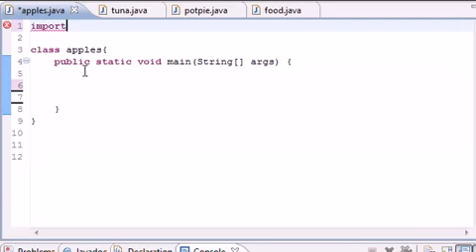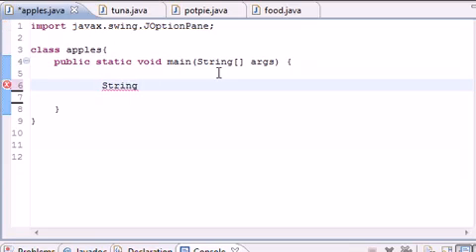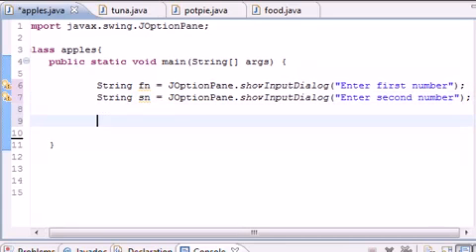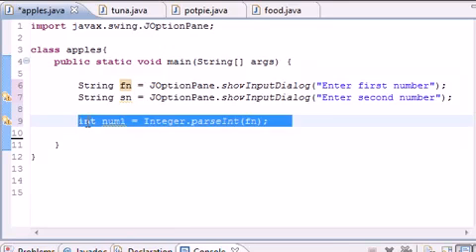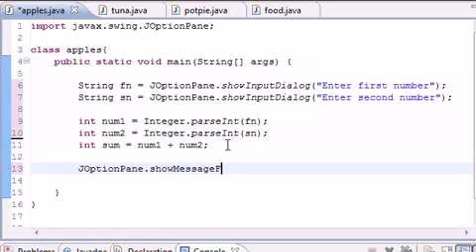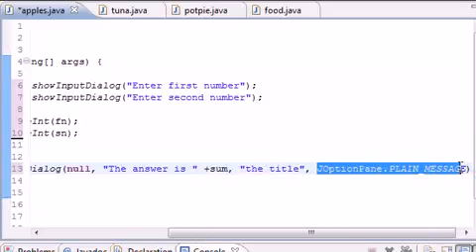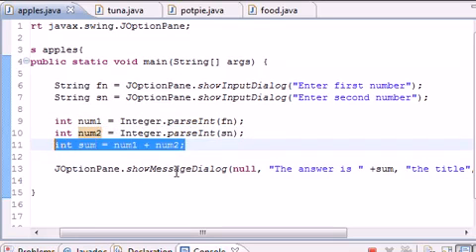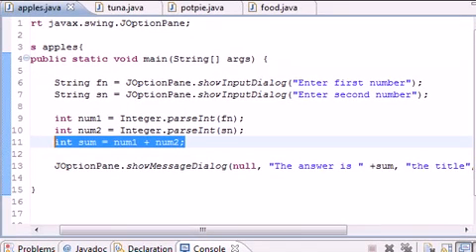Java Programming Tutorial - 50 - Graphical User Interface GUI